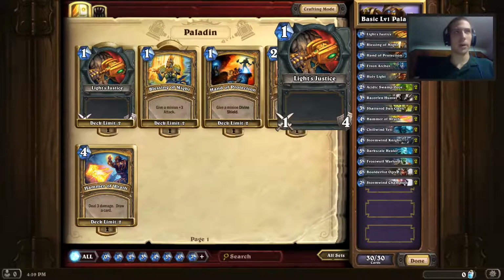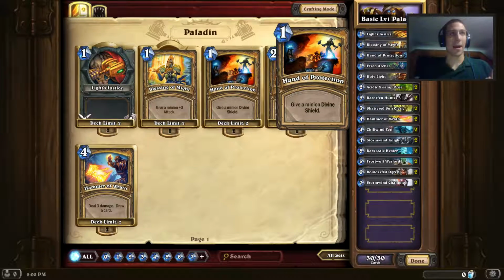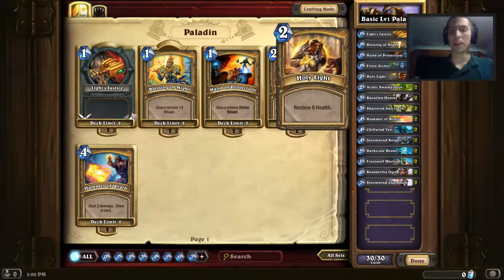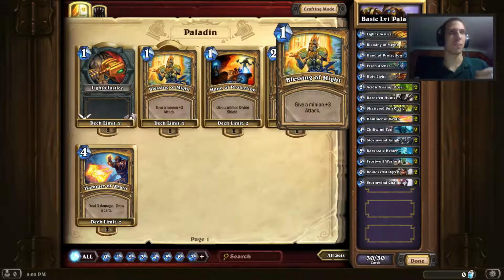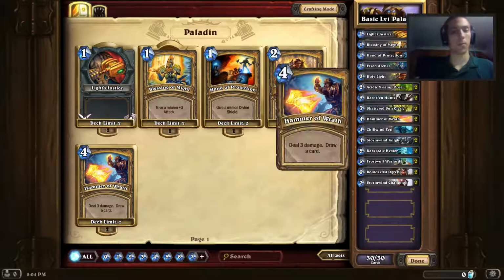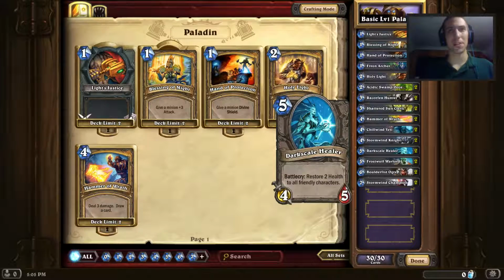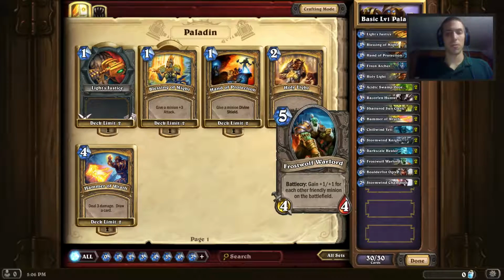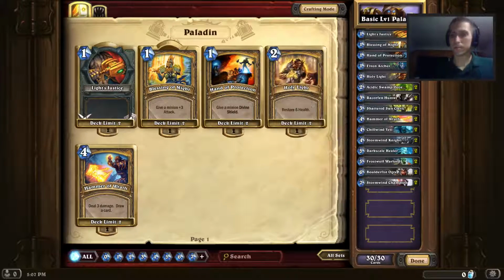How to Build a Free & Basic LV1 Paladin Deck in Hearthstone